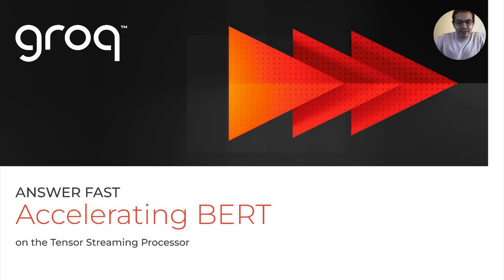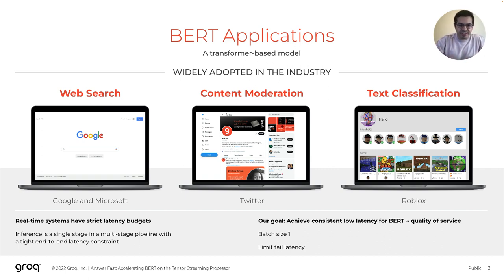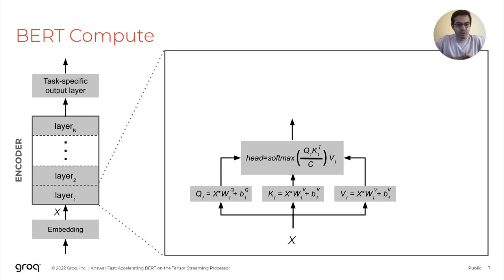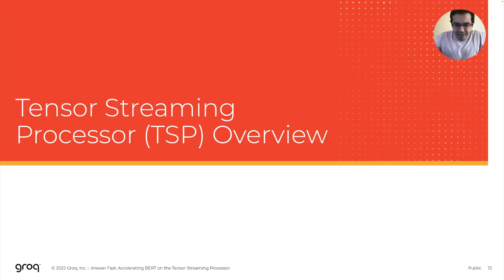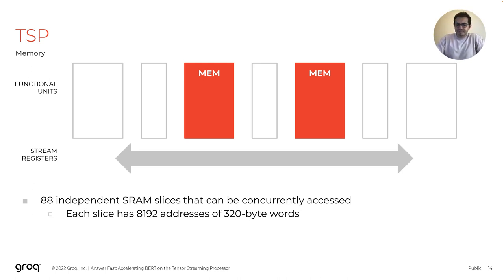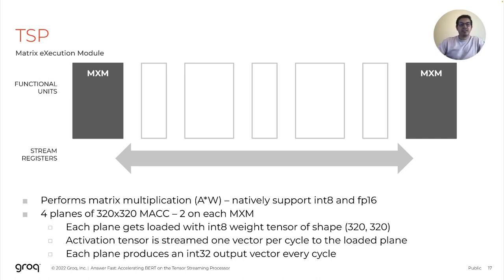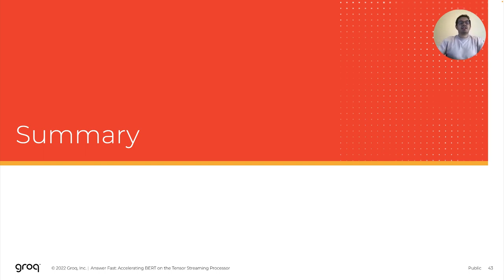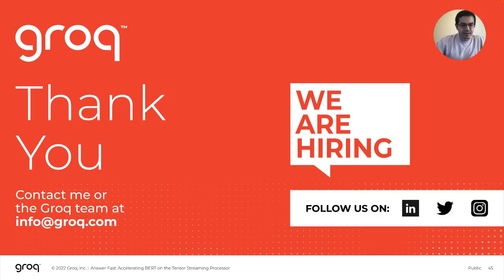Answer Fast: Accelerating BERT on the Tensor Streaming Processor by Ibrahim Ahmed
Winner of Best Paper Award at ASAP2022, the 33rd IEEE International Conference on Application-specific Systems, Architectures and Processors.
Answer Fast: Accelerating BERT on the Tensor Streaming Processor
by Ibrahim Ahmed, Sahil Parmar, Matthew Boyd, Michael Beidler, Kris Kang, Bill Liu, Kyle Roach, John Kim, Dennis Abts
Transformers have become a predominant machine learning workload, they are not only the de-facto standard for natural language processing tasks, but they are also being deployed in other domains such as vision and speech recognition. Many of the transformer-based applications are real-time systems such as machine translation and web search. These real time systems often come with strict end-to-end inference latency requirements. Unfortunately, while the majority of the transformer computation comes from matrix multiplications, transformers also include several non-linear components that tend to become the bottleneck during an inference. In this work, we accelerate the inference of BERT models on the tensor streaming processor. By carefully fusing all the nonlinear components with the matrix multiplication components, we are able to efficiently utilize the on-chip matrix multiplication units resulting in a deterministic tail latency of 130 μs for a batch-1 inference through BERT-base, which is 6X faster than the current state-of-the-art.